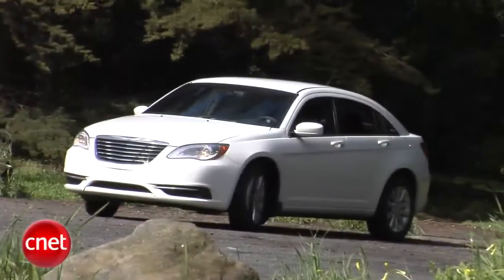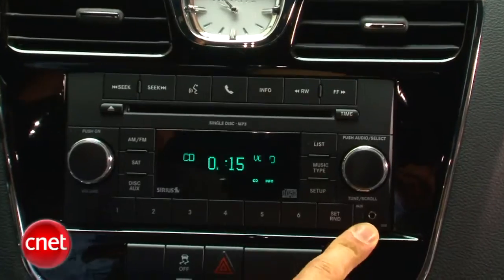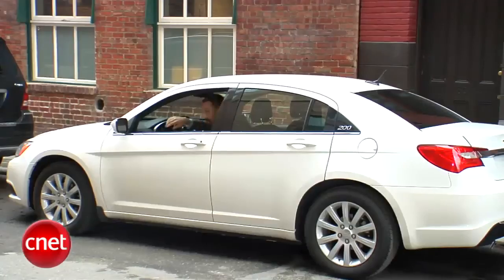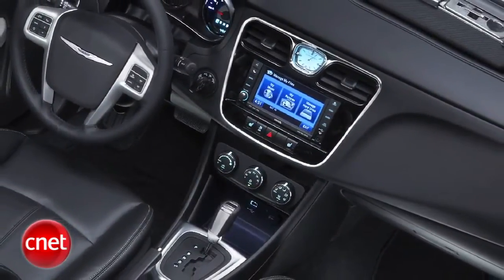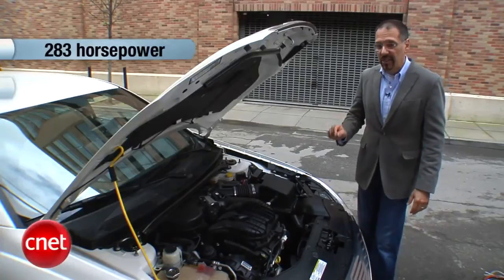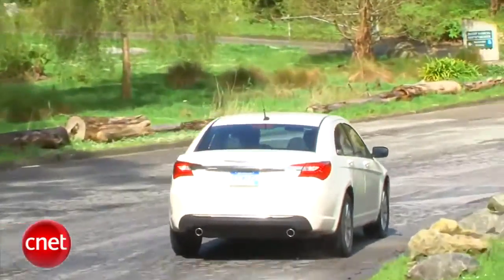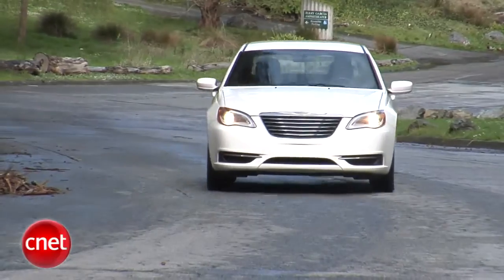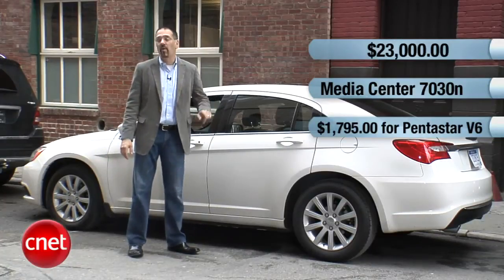Car Tech 2011 Chrysler 200